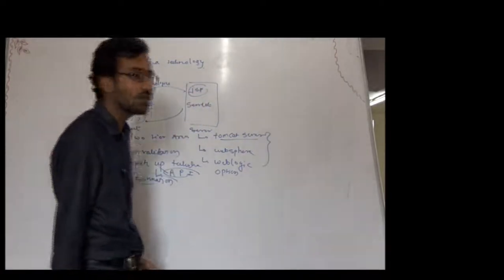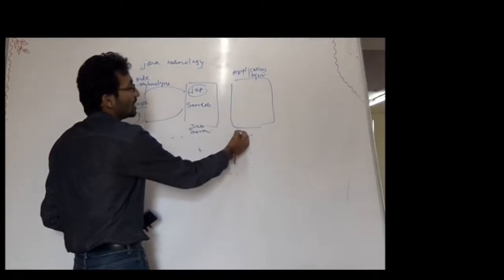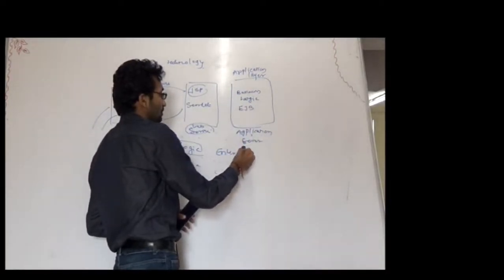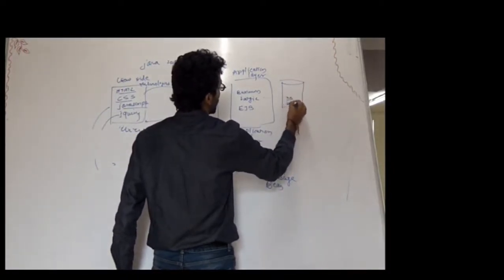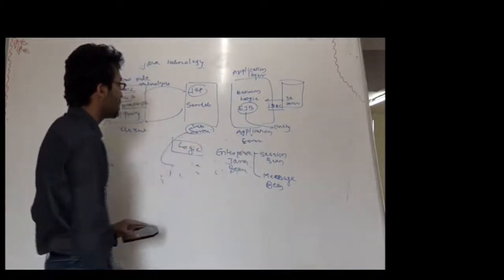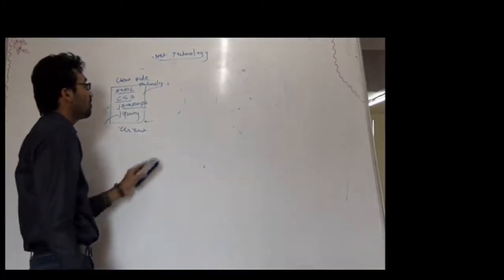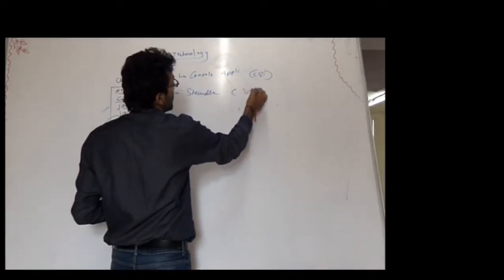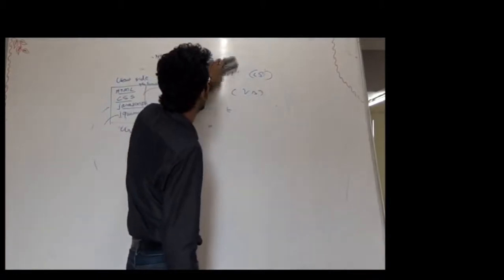Java Technology by Yogesh Jadhav